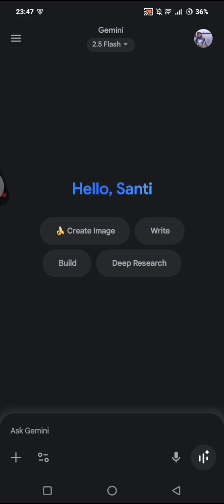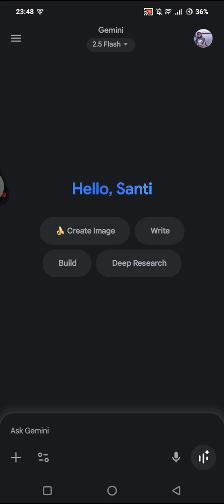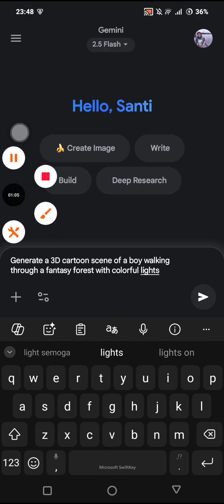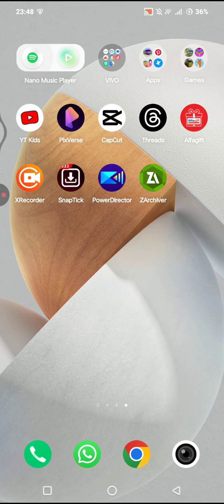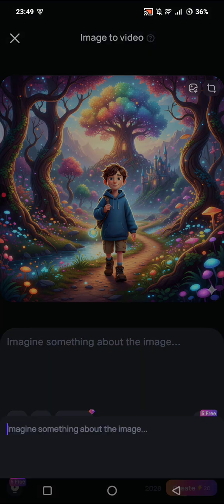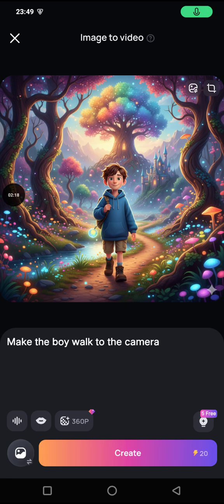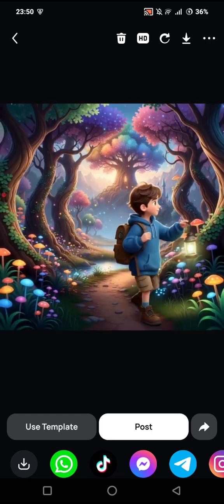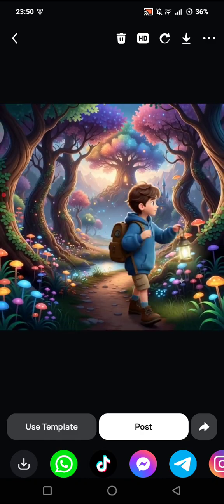Turn Photos into 3D Cartoons Instantly - How to Create Animated Videos with Gemini AI on Mobile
Bring your imagination to life with Google Gemini AI! 🎬 Learn how to create stunning 3D cartoon animated videos right from your phone — no expensive tools or PC needed!

📱 Step-by-step tutorial to generate 3D scenes with Gemini
🎨 Animate your creations using free AI apps
🎧 Add voiceovers and music for cinematic results
⚡ Perfect for beginners and mobile creators